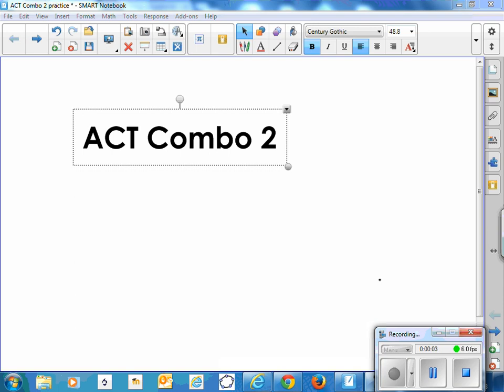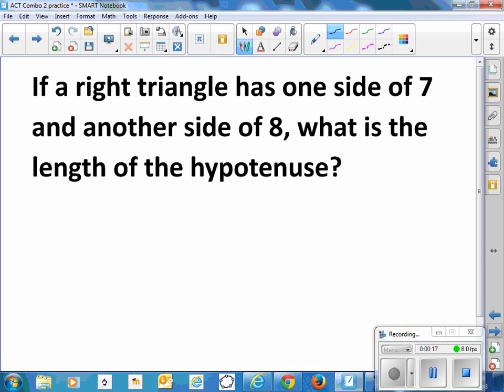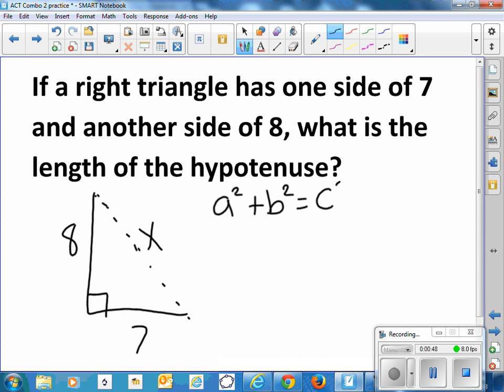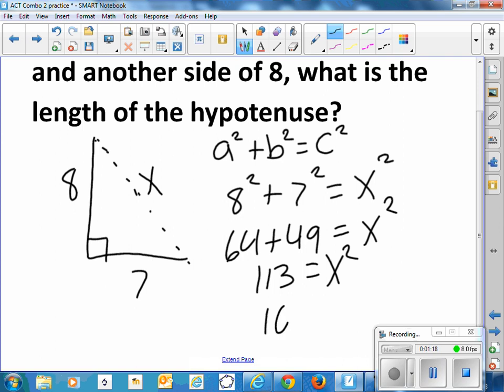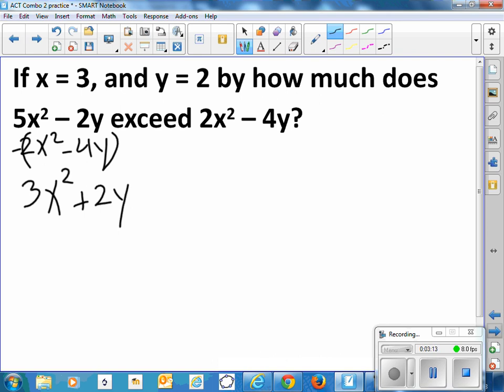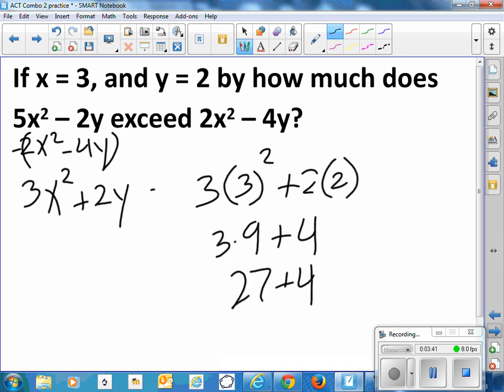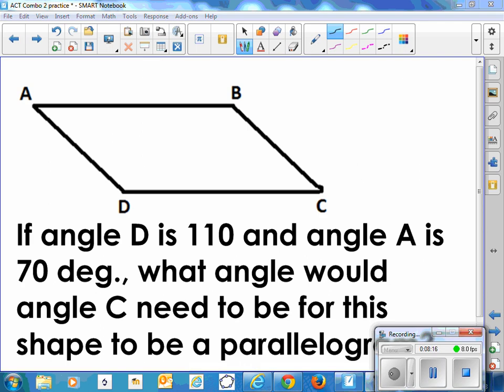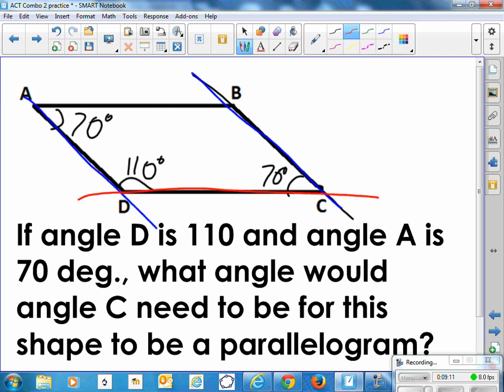ACT Math Practice Problems #2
ACT math problem practice #2